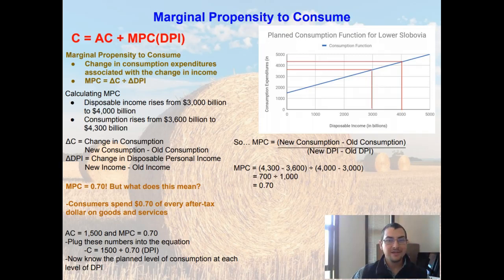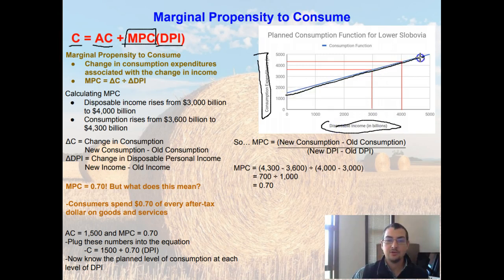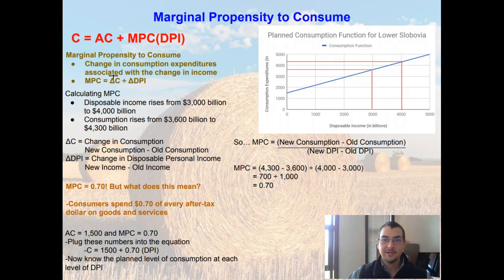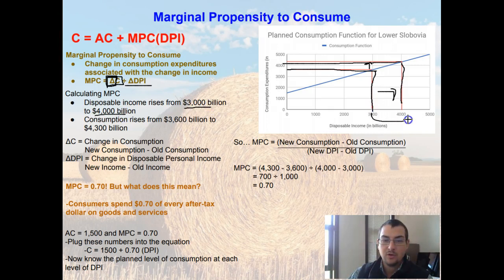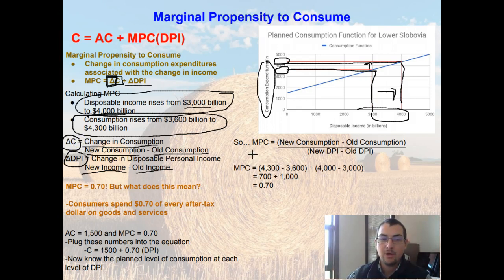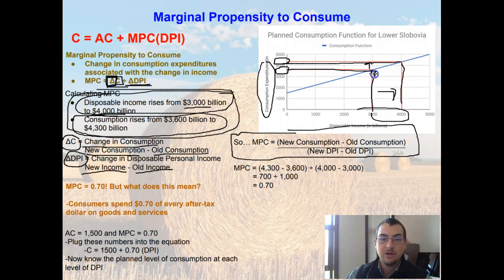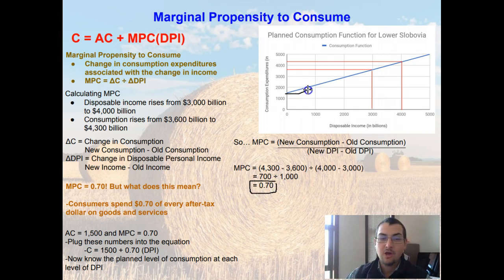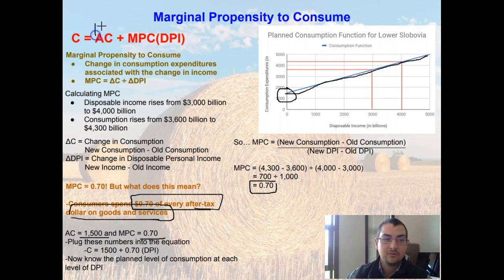Intro to Agricultural Economics 12.6